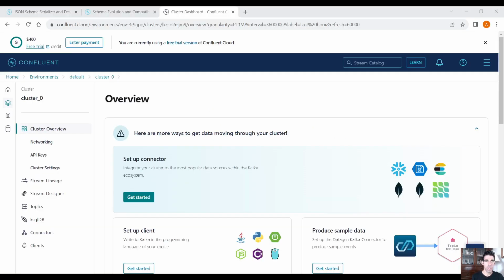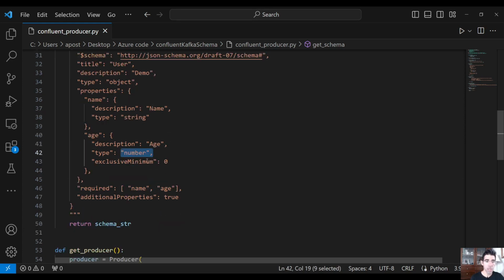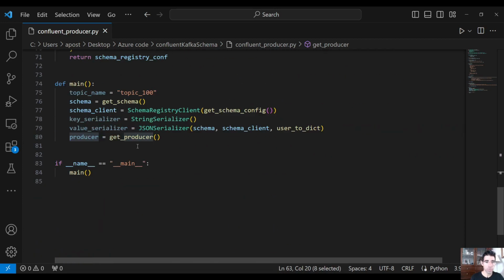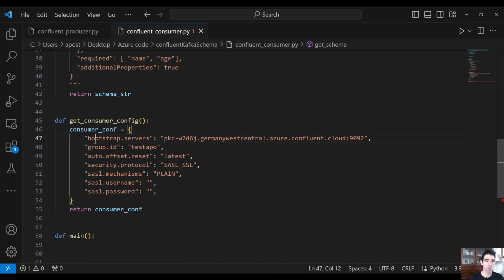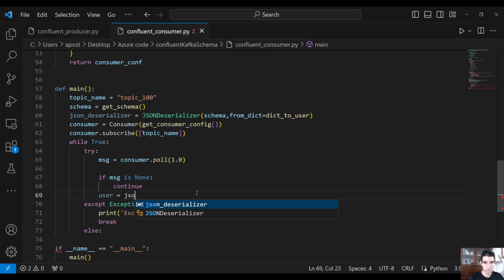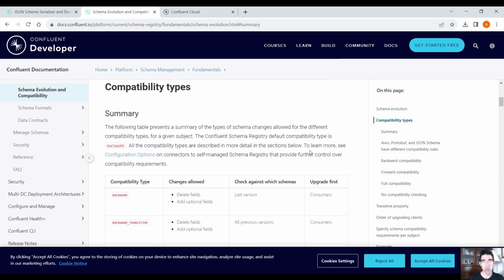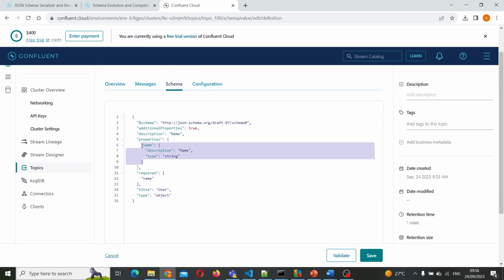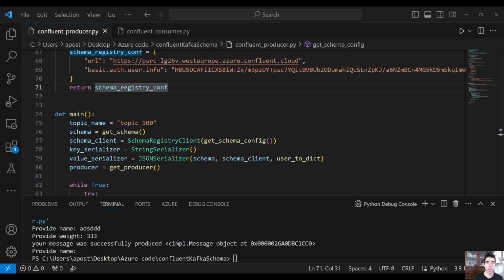Kafka Tutorial | Confluent Kafka Schema Registry in Python | Schema Validation & Evolution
In this video we use Confluent Schema Registry to validate schemas between the producer and the consumer. We also try different compatibility modes using Python and Schema Registry.

00:00 - Intro
02:02 - Confluent Cloud Create Topic and API Keys
03:48 - Python Producer with Schema Registry
14:44 - Python Consumer with Schema Registry
23:03 - Delete Field & Backward Compatibility
28:40 - Add Field & Forward Compatibility
33:38 - Conclusion